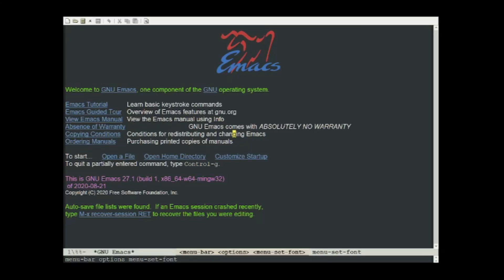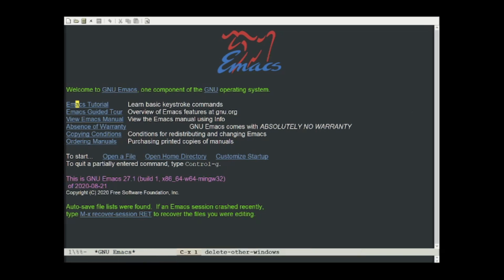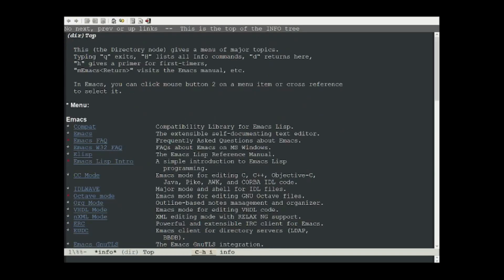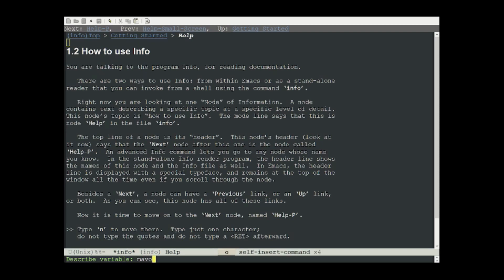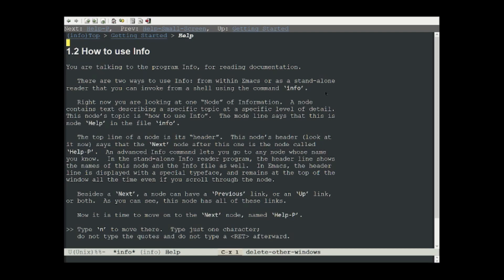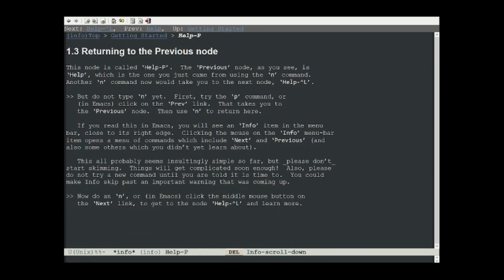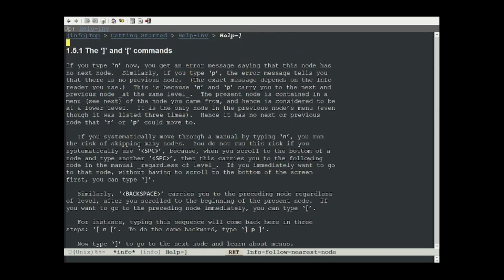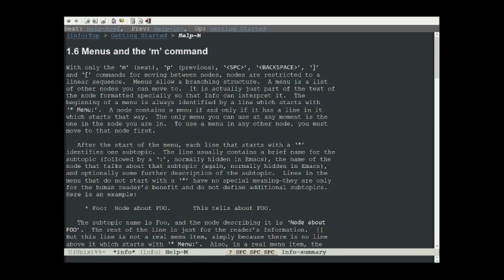Emacs: How to get help with Info Mode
In this video, I share the basics of how to use emacs' Info Mode, which is used to read manuals across emacs.

00:00 Intro
00:34 Getting to Info Mode
01:40 How to use Info Mode
02:19 Basic Navigation
02:50 Menu Navigation
03:21 History Navigation
03:40 Hotkey help
03:59 Outro